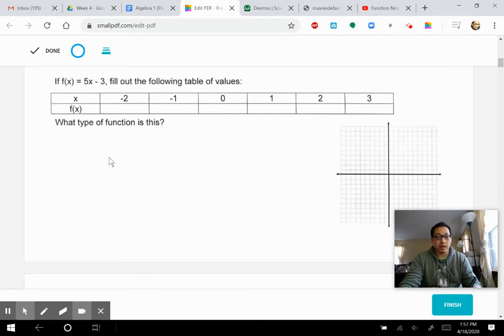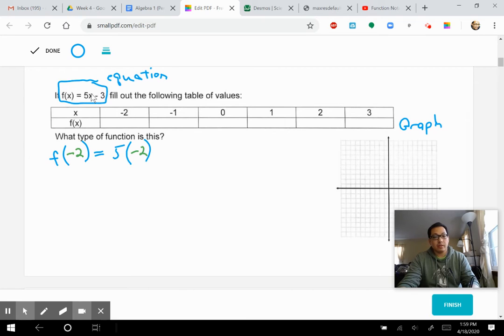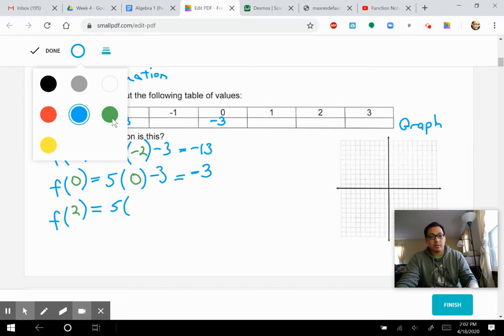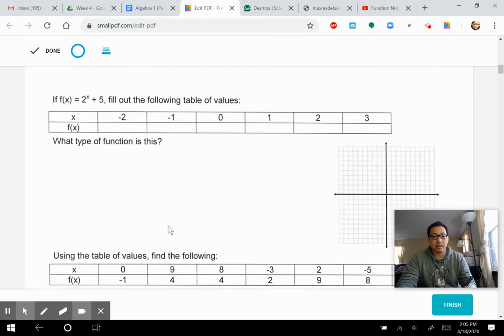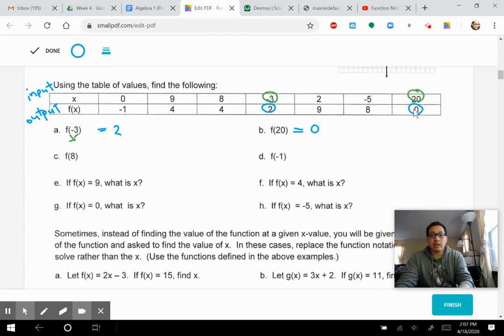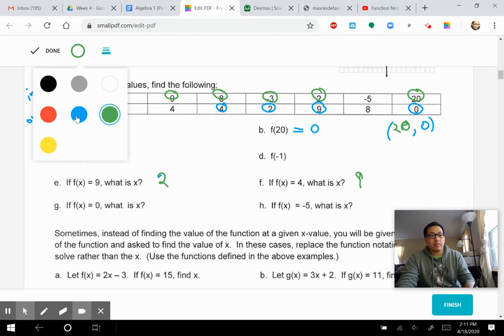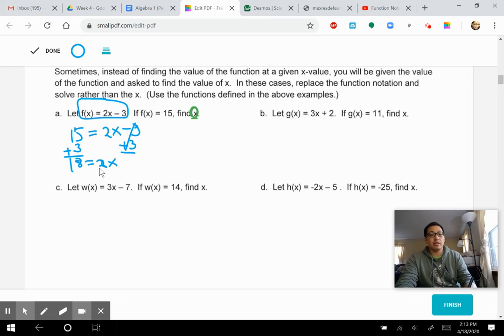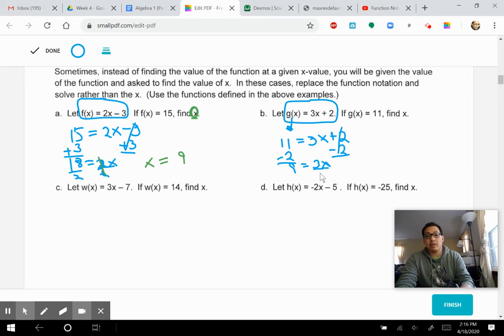Function Notation (part 2)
This is part 2 of my videos on Function Notation for Algebra 1.  Please pause, think, and reflect and if you need help to understand this, then visit me during my "office hours" from 10-12 noon Mon-Thurs.